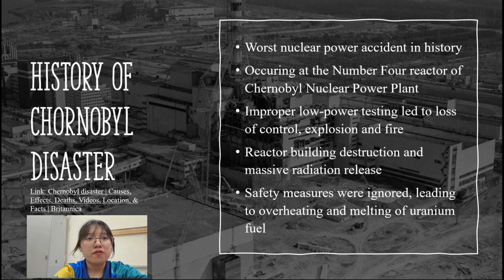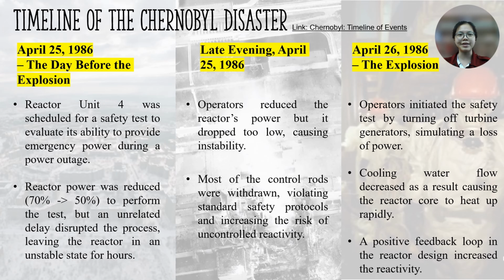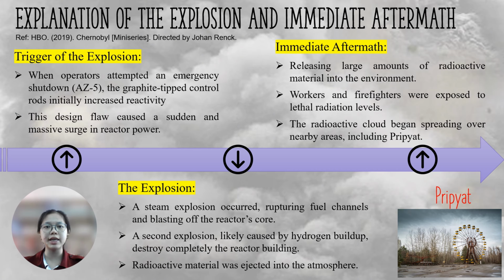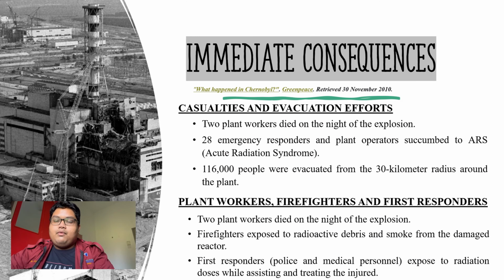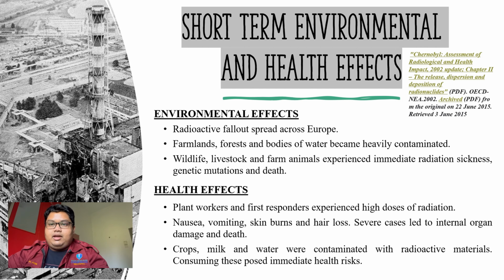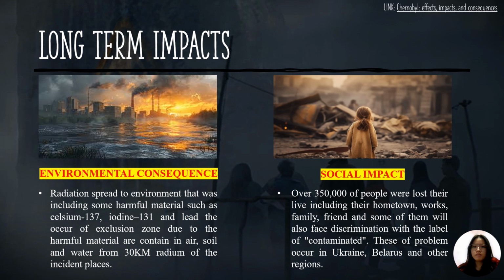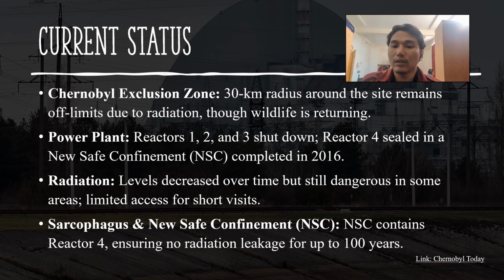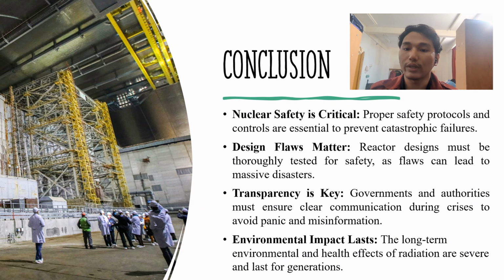BTD2273 Grp06 Chernobyl 2025Jan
TITLE: THE 1986 CHERNOBYL NUCLEAR POWER PLANT ACCIDENT

1. TL23012 TAN YEE YIIT [Introduction and History]
2. TL23011 TAN KHAI XUAN [Accident timeline]
3. TL23036 MUHAMMAD DANIAL ADZIM BIN ADZMI [Immediate Consequences]
4. TL23013 ASTRID FOONG YING TONG [Long term impacts]
5. TL23024 MUHAMMAD BIN NOR AZUAN [Current status and Conclusion]